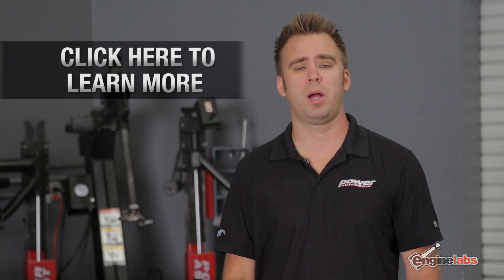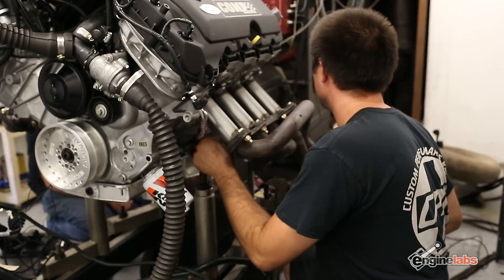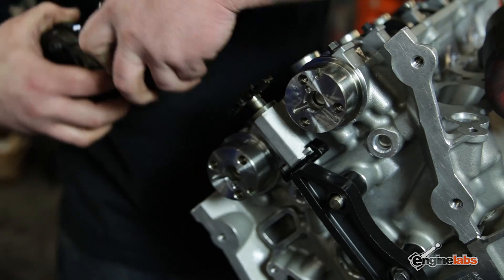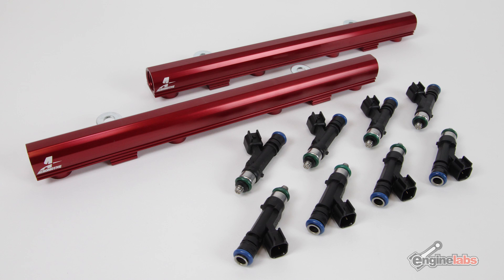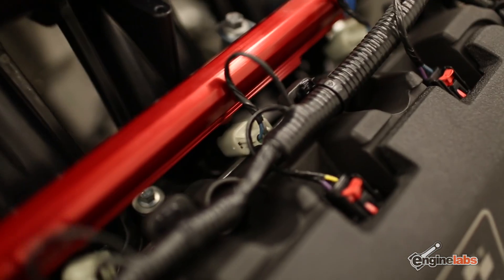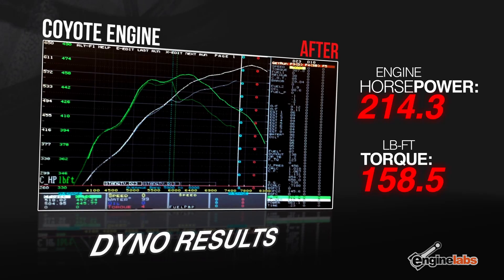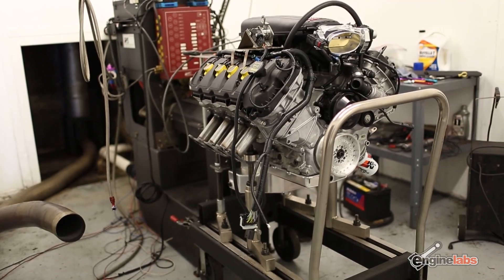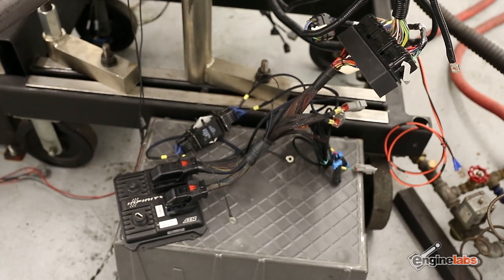Building a 625 Horsepower Coyote Street Engine That Turns 8,500 rpm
With help from AEM Electronics and Ford Racing, we convert our carbureted Coyote back to fuel injection and make some serious gains. Check out the video and link to the tech article below.